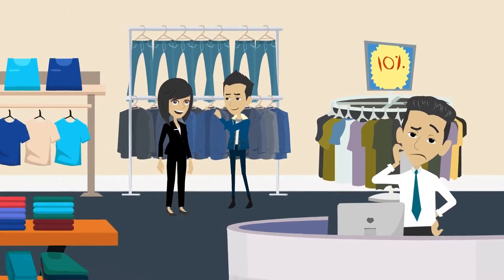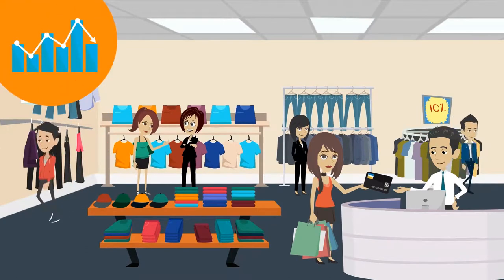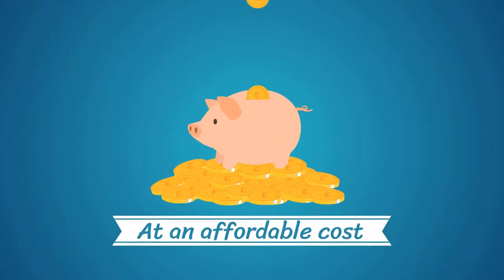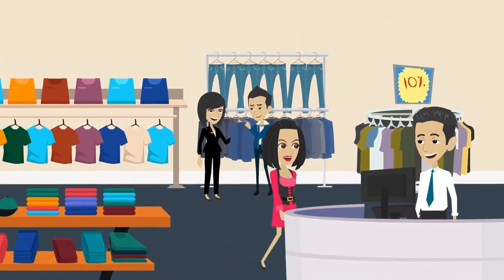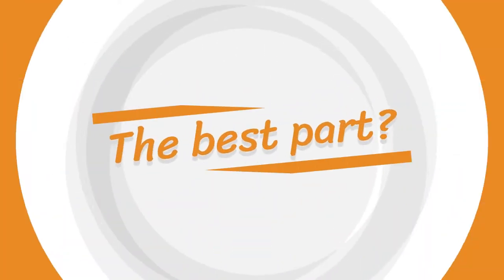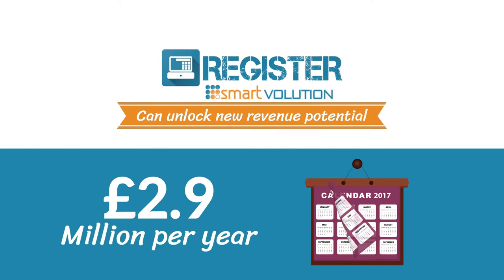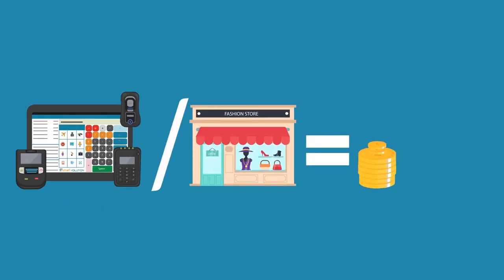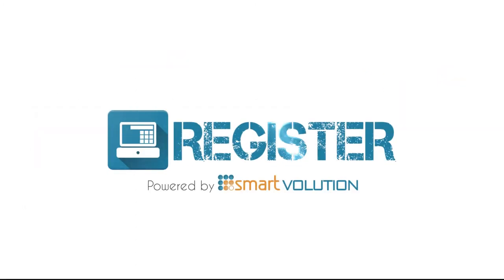ePOS benefits - Moving from Point of Sale to Point of Service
Our ePOS systems have revolutionised businesses across the UK by enchancing and improving the nature of client interactions. Numerous businesses sectors have improved their internal and external features because of the installation of these systems. If you're business is considering introducing an ePOS system why not speak to us to see how we can benefit your business. Our rental agreements start from as little as one day. wirelessterminalsolutions.co.uk or call a consultant